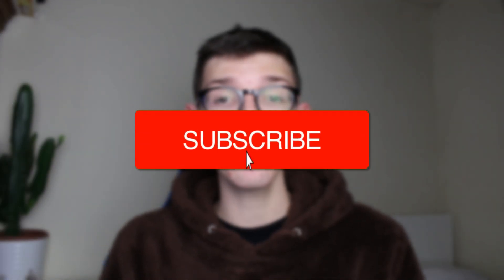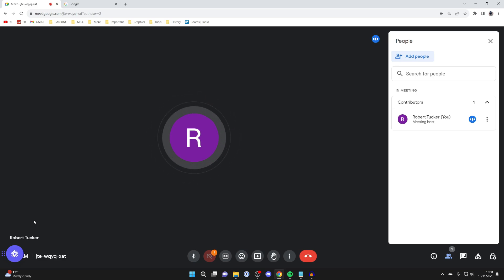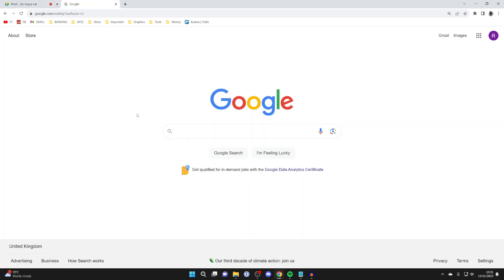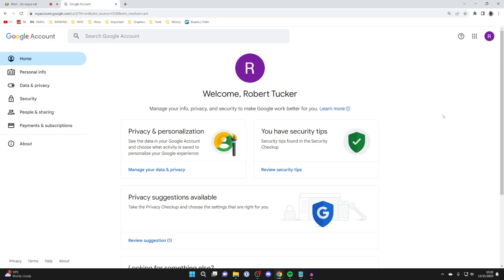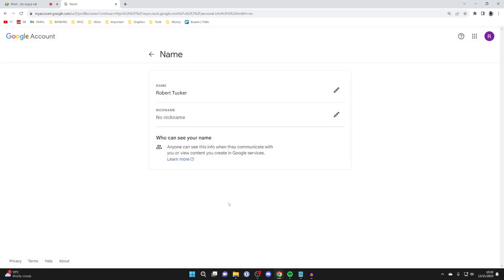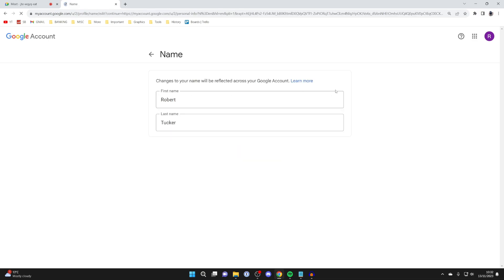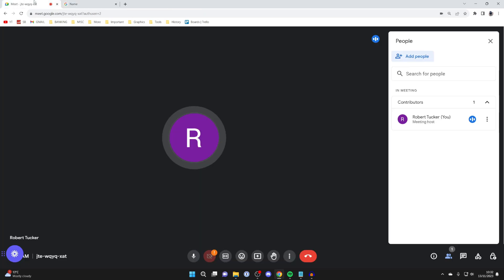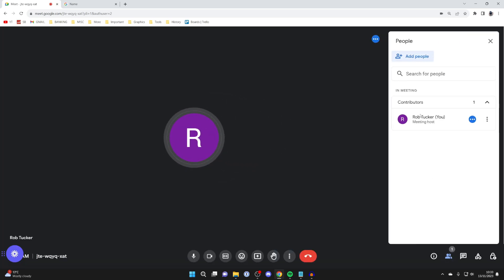How To Change Name In Google Meet - Full Guide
Learn how to change name in google meet in this video.

GuideRealm